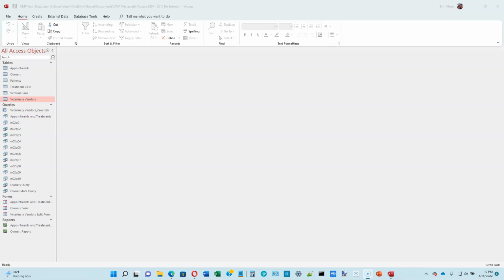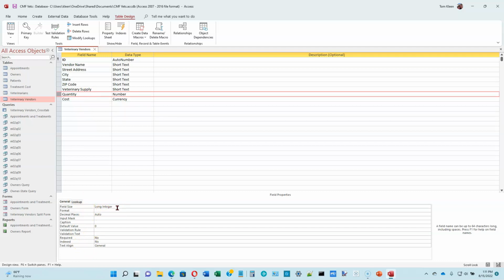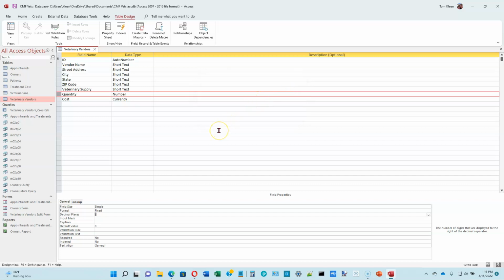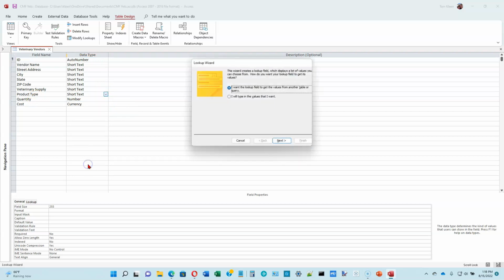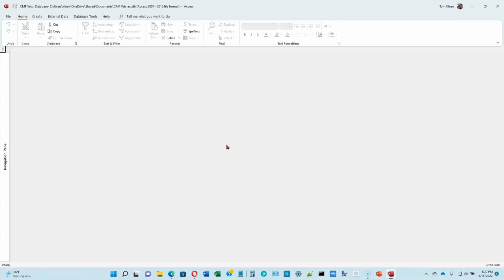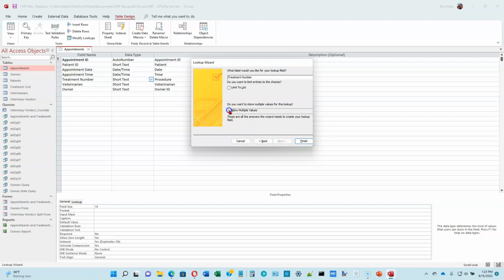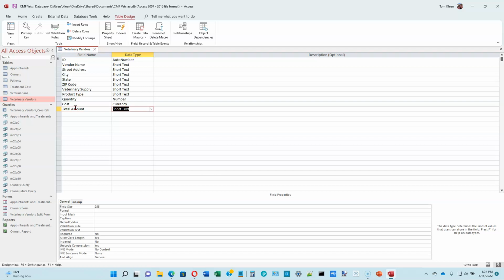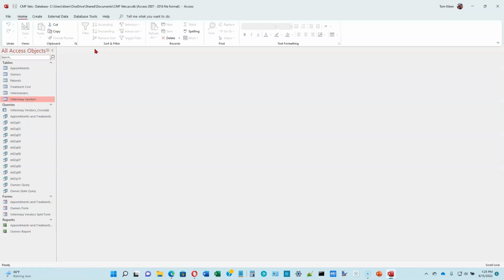Access Module 3, Video 2 of 6